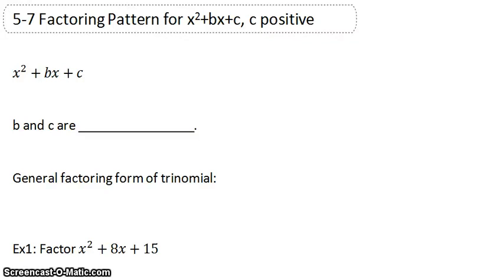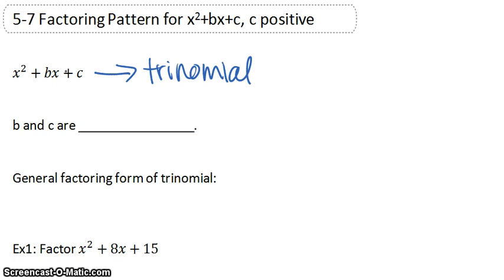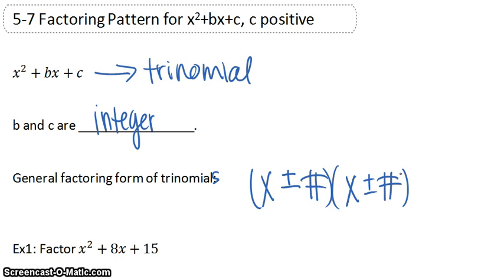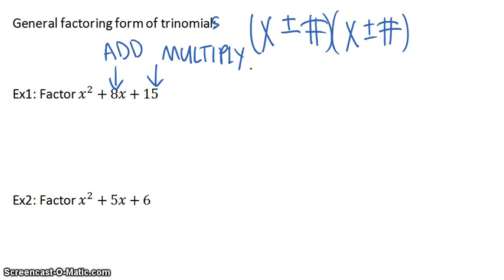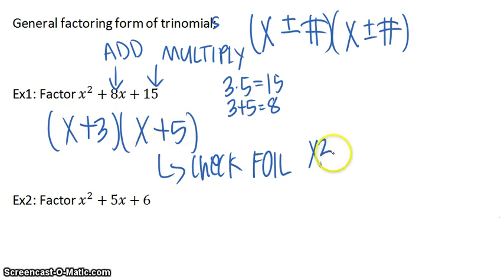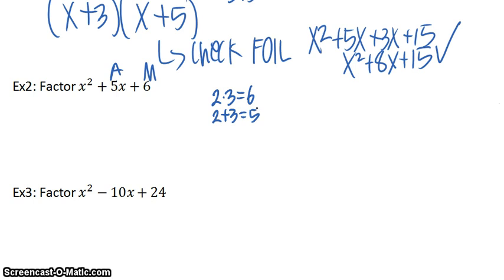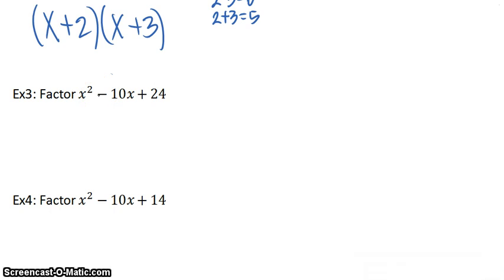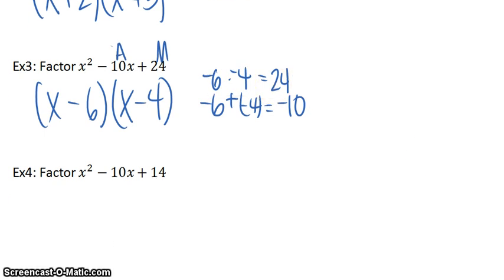5-7 Factoring Pattern x2+bx+c, c +